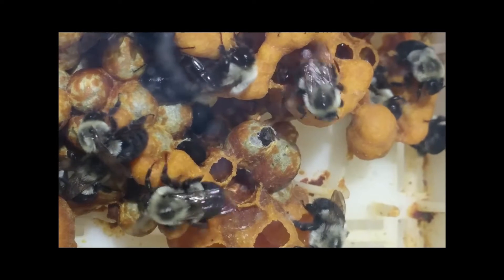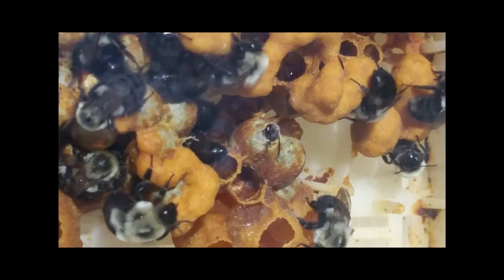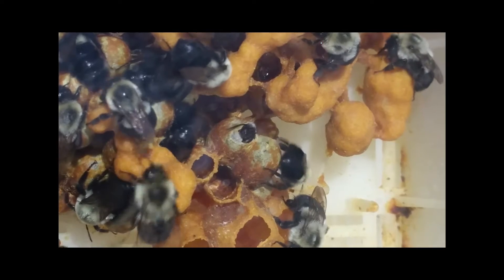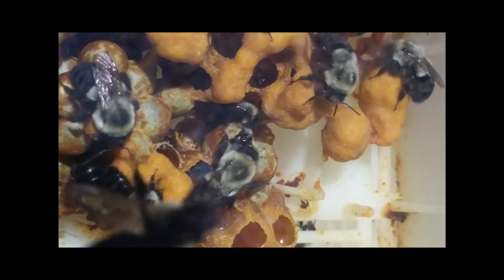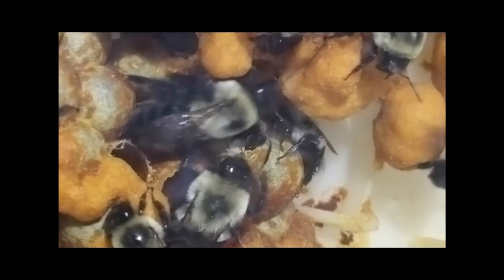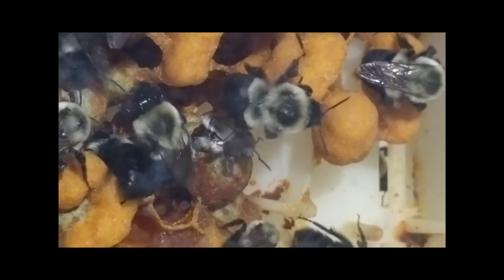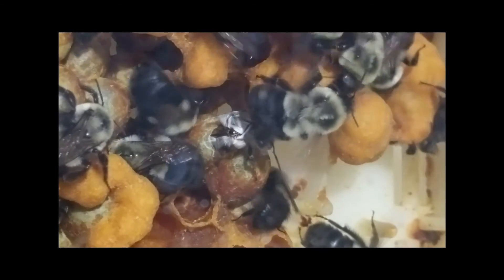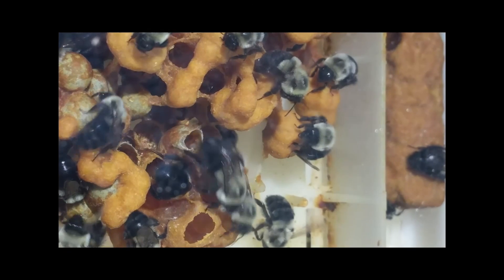Birth Of A Bumblebee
While exhibiting at the National Hardware Show in Las Vegas, we had a colony of bumblebees supplied by Dragonfli. While watching them, we noticed that one of the cells was hatching and you can now watch the process. Interestingly, the other bumblebees help out a lot by vibrating their wings to dry the new born and to cool it down